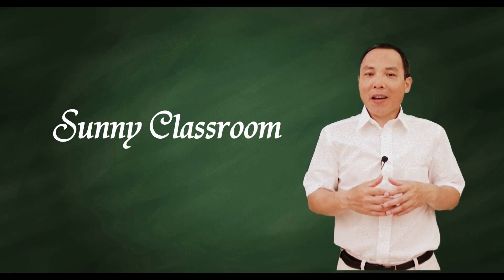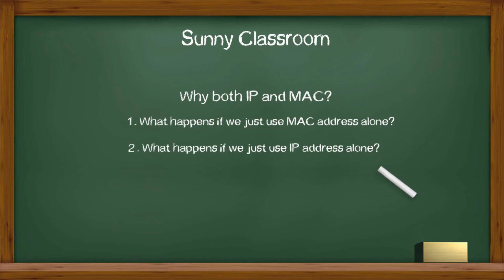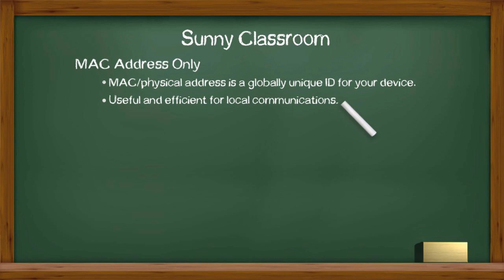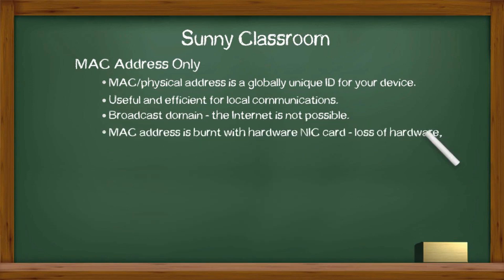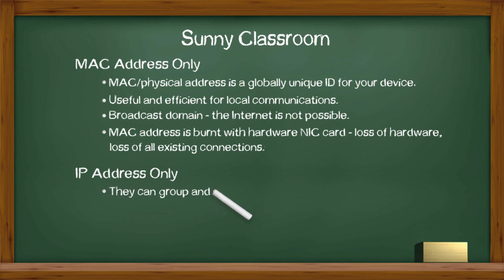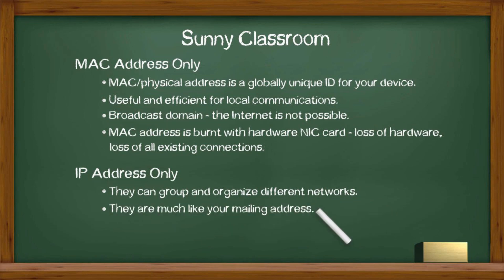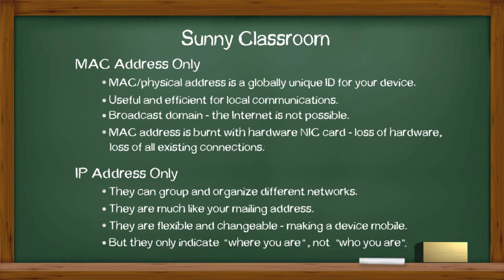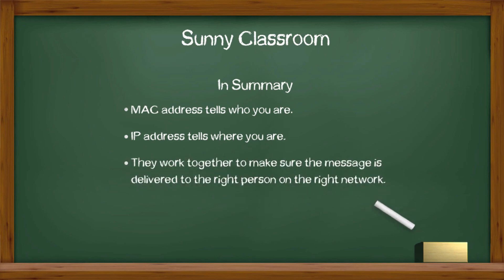Why do we need both IP and MAC address?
On a TCP/IP network, why do  we use both IP and MAC address?
In order to answer this question, we need to answer these two questions first. 1) What happens if we just use MAC address alone, and 2) what happens if we just use IP address alone?
MAC address tells us “who” you are which will never change, and  the IP address tells us “where” you are, which can change.  Both IP and MAC address makes sure the message is delivered to the right device on the right network.  They work together perfectly in TCP/IP world.

Sunny Classroom